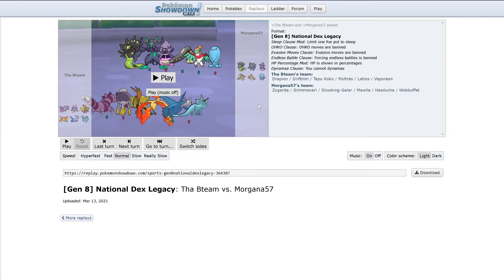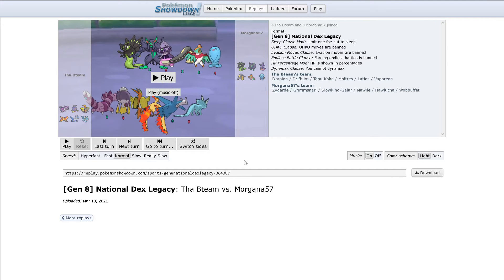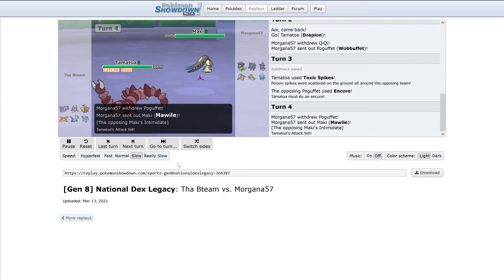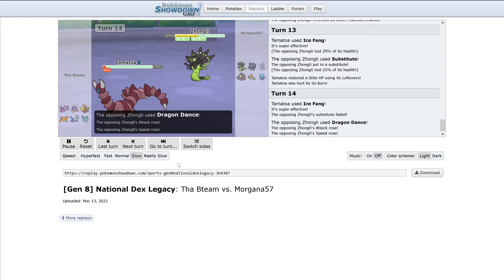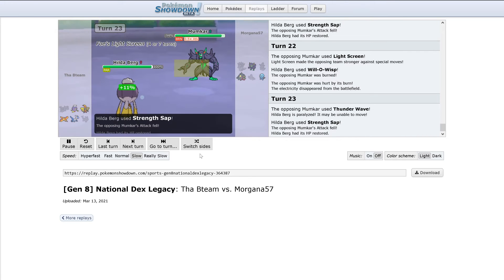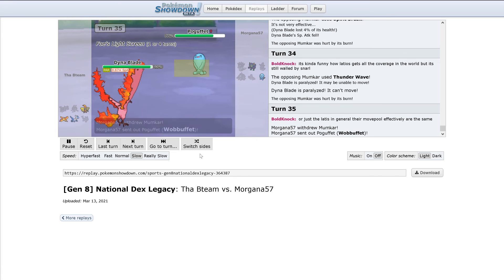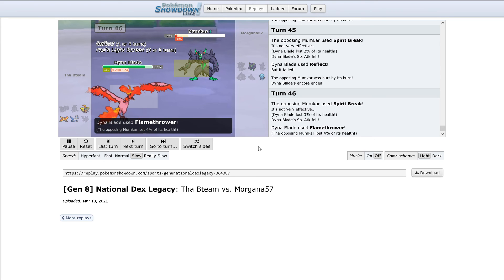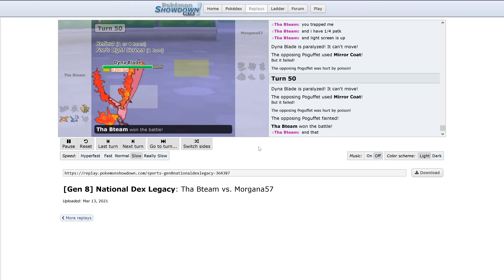Seafoam Isles Draft League - W6B5 - Colin vs Morgana